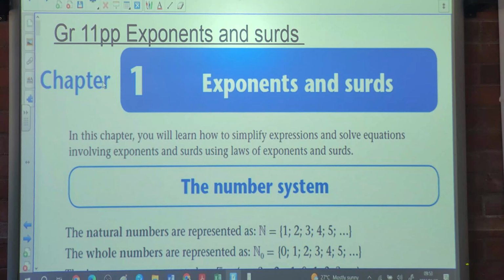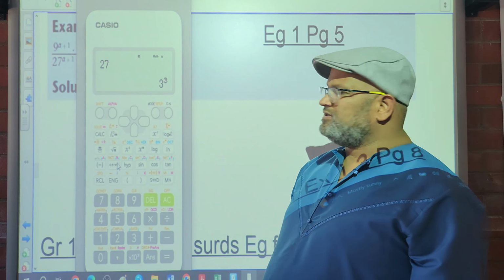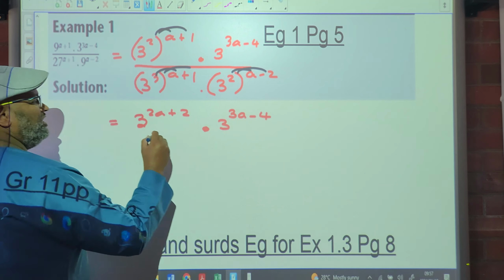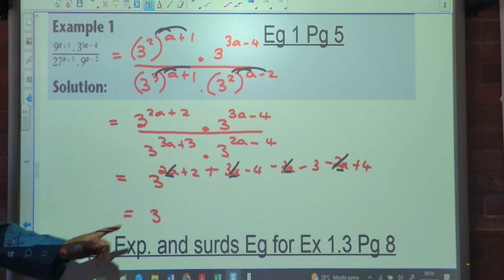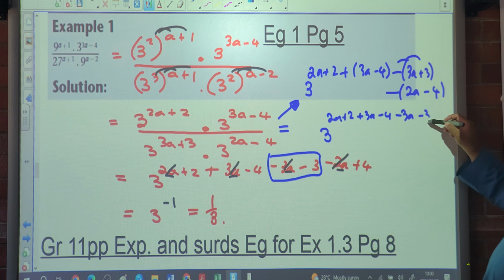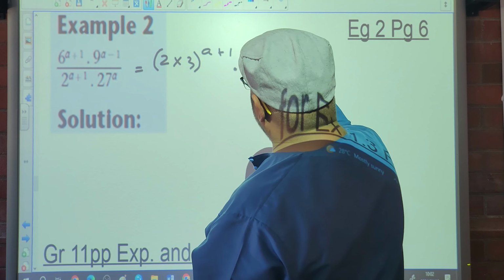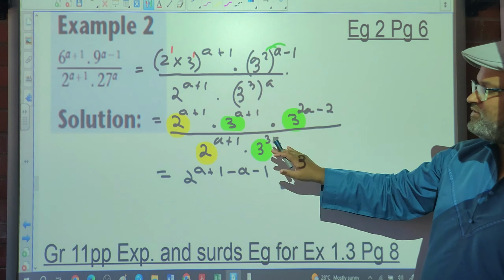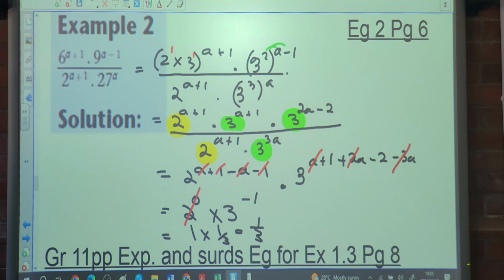Multiplying and dividing powers | Exponents and Surds Operations involving powers grade 11 | mogamat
Multiplying and dividing powers | Exponents and Surds Operations involving powers grade 11 | mogamat | Mathematics with mogamat nabeel bardien math maths

Welcome to another exciting lesson in our Grade 11 mathematics series! In this video, we're delving into the world of exponents and surds operations, focusing specifically on multiplying and dividing powers. I'm Mogamat Nabeel Bardien, and I'm thrilled to be your guide through this journey of mathematical discovery.

Multiplication and division of powers are fundamental operations in algebra, serving as powerful tools for simplifying expressions and solving equations. In Grade 11 mathematics, mastering these operations is essential for success in more advanced topics such as polynomials, functions, and calculus. In this lesson, we'll explore techniques and strategies for multiplying and dividing powers, equipping you with the skills necessary to tackle even the most challenging problems.

Firstly, we'll delve into the rules and properties governing the multiplication of powers. From the product of powers rule to the power of a power rule, understanding these fundamental principles is crucial for simplifying expressions involving multiple powers. I'll provide clear explanations and illustrative examples to help you grasp these concepts with ease, empowering you to confidently tackle multiplication problems involving powers of variables and constants.

Next, we'll turn our attention to division of powers, another important operation in algebraic manipulation. Dividing powers requires applying the quotient of powers rule and understanding how to simplify expressions involving negative exponents and fractional powers. Through step-by-step examples and problem-solving strategies, I'll guide you through the process of dividing powers, ensuring that you're well-prepared to tackle division problems involving variables and constants.

Furthermore, we'll explore real-world applications of multiplication and division of powers, showcasing how these mathematical concepts manifest in various fields such as science, engineering, and finance. From calculating compound interest to modeling population growth, understanding the practical significance of powers operations not only reinforces their relevance but also highlights their importance in solving real-life problems.

Moreover, I'll provide tips and strategies for effectively applying multiplication and division of powers in problem-solving scenarios. By mastering systematic problem-solving techniques and practicing with a variety of challenging problems, you'll develop the skills and confidence necessary to excel in Grade 11 mathematics and beyond.

Additionally, I'll address common misconceptions and pitfalls associated with multiplication and division of powers, equipping you with the knowledge to avoid common errors and pitfalls. By identifying and rectifying misconceptions, you'll develop a clearer understanding of these concepts, paving the way for mathematical success.

By the end of this video, you'll emerge equipped with a comprehensive understanding of multiplication and division of powers, along with the skills and strategies necessary to solve Grade 11-level problems with confidence. Whether you're a student navigating through your mathematics curriculum or an enthusiast seeking to broaden your mathematical horizons, this video will serve as your guide to mastering multiplication and division of powers. So, join me on this mathematical journey, and let's unlock the secrets of Grade 11 Exponents and Surds Operations together!

Grade 11pp Exponents and surds Lesson 3

Ex 1.3 Part 1 Operations involving powers (Multiplying and dividing powers)
Gr 11 Exp. and surds L3 Ex 1.3 (P1)
Full Lessons
Lesson 3